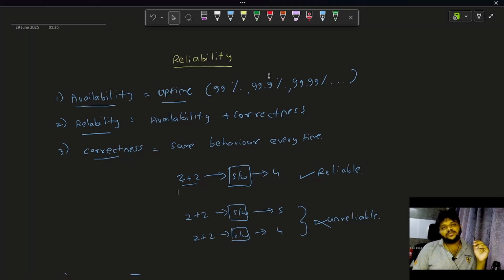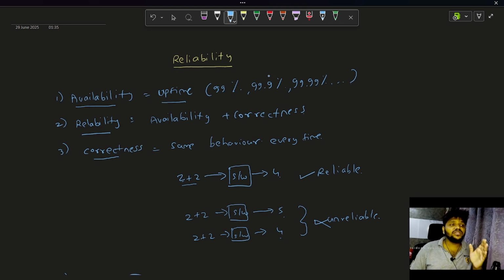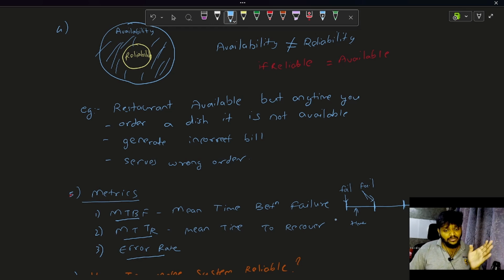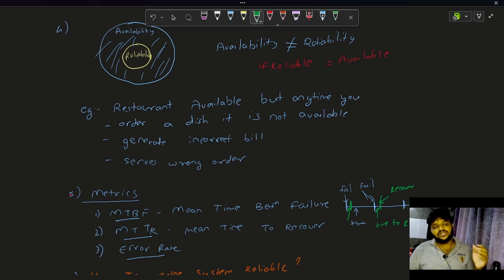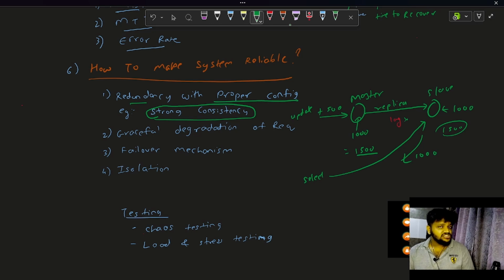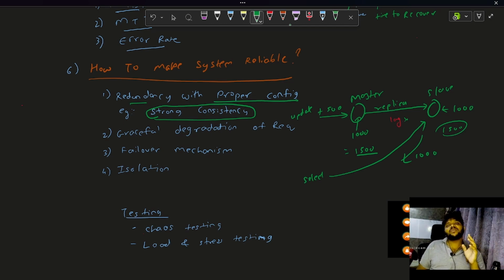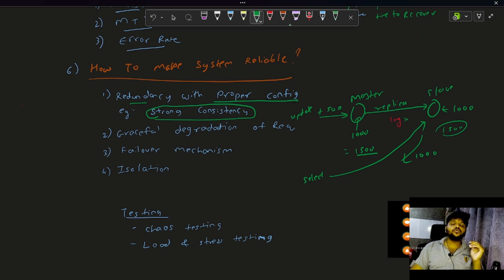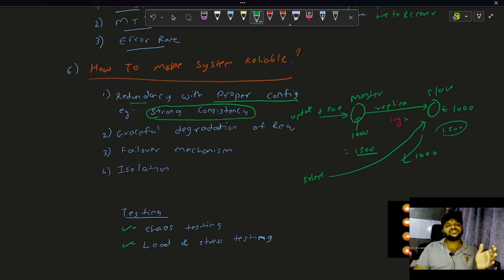Reliability in Software Systems | Metrics, Comparison, and How to Achieve It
Learn the core concepts of Reliability in software systems and how it differs from Availability. This in-depth guide covers reliability metrics and practical strategies to achieve high reliability in your applications. Whether you’re preparing for system design interviews or building robust systems, this video has you covered.

⏱️ Timestamps:
00:00 – Introduction
00:35 – Availability vs Reliability
02:50 – Reliability Metrics
05:03 – How to Achieve Reliability